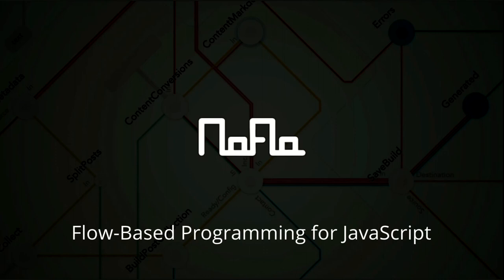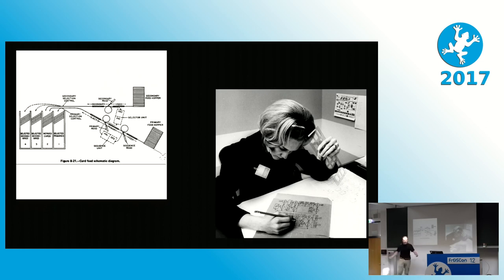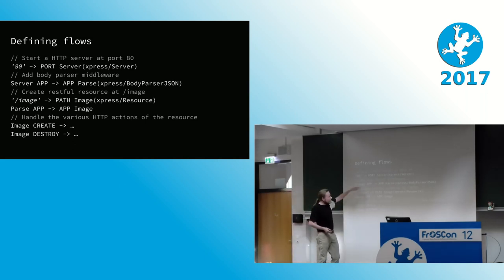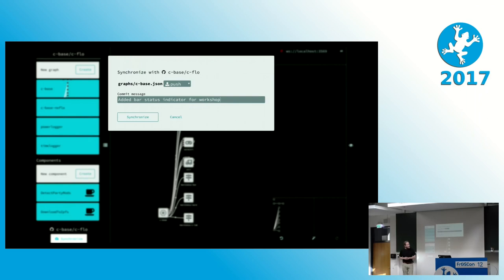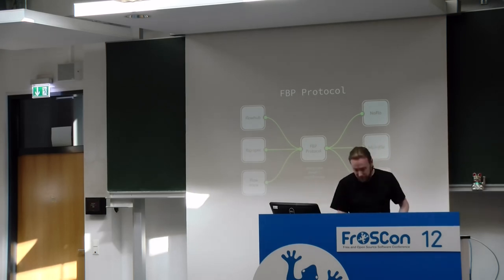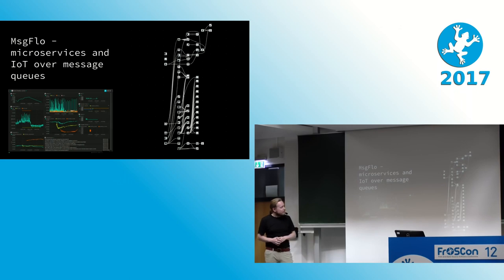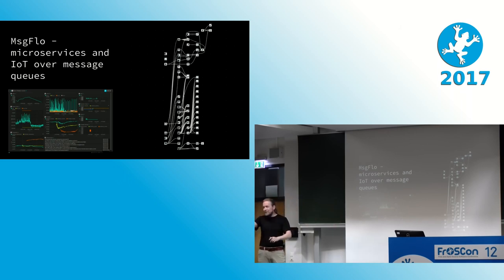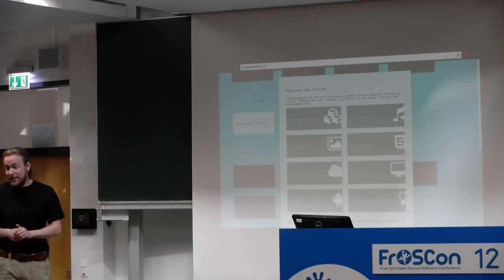2017 Flow-Based Programming for JavaScript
NoFlo is a flow-based programming environment for JavaScript. Originally built for Node.js systems automation, the same visual development tools can also be used for developing full-stack applications from the browser to microcontrollers like Arduino. With NoFlo developers build their applications by wiring data streams together between different pre-built or custom components. The NoFlo environment is fully browser-based and can connect to NoFlo instances running on remote servers, allowing inspection and rewiring of running software.

Henri Bergius